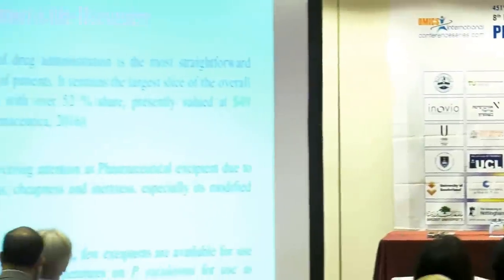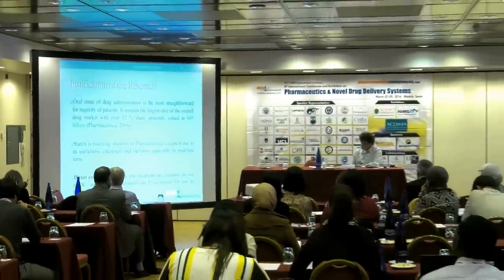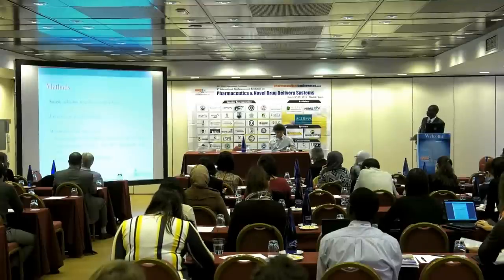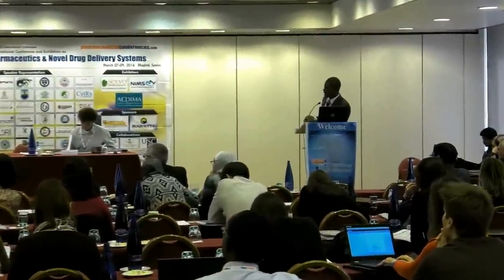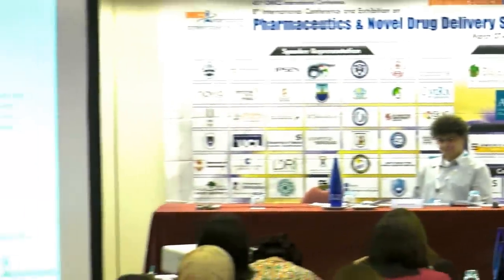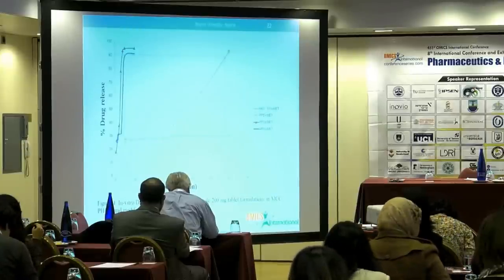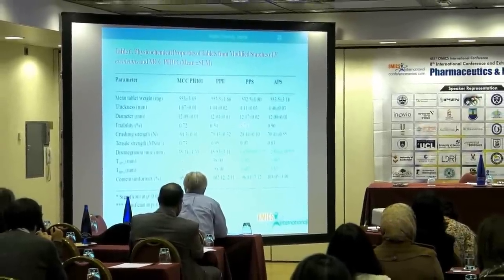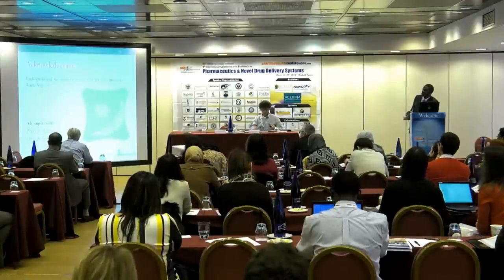Khalid Garba Mohammed | Nigeria | Pharmaceutics & Novel 2016 | Conferenceseries LLC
8th International Conference and Exhibition on Pharmaceutics & Novel Drug Delivery Systems March 07-09, 2016 Madrid, Spain

Evaluation of filler/binder properties of modified starches derived from Plectranthus esculentus by direct compression in metronidazole tablets formulation